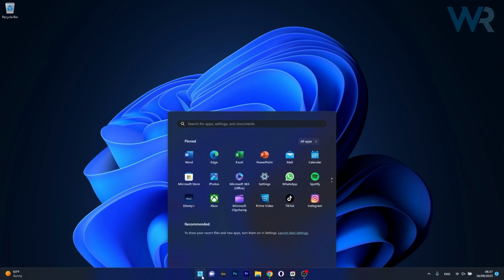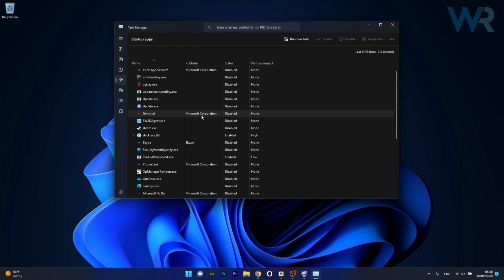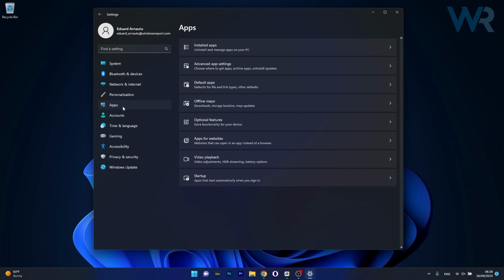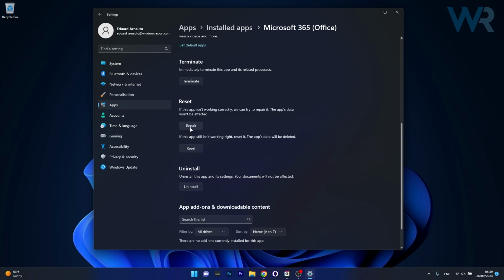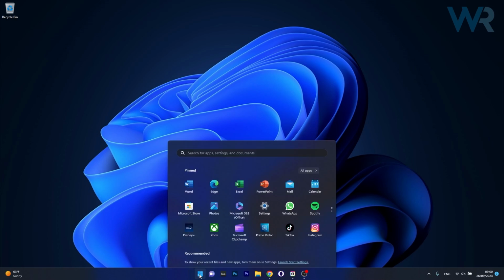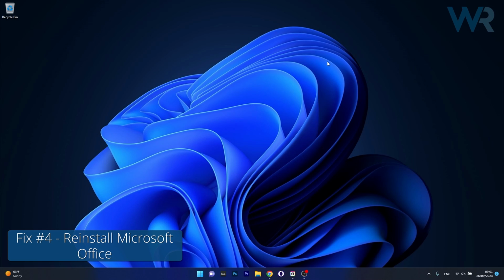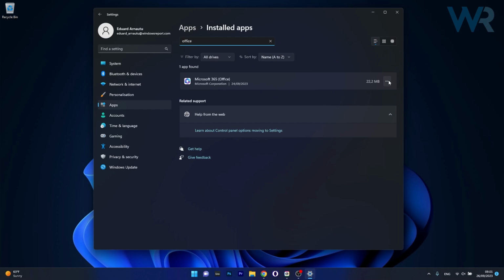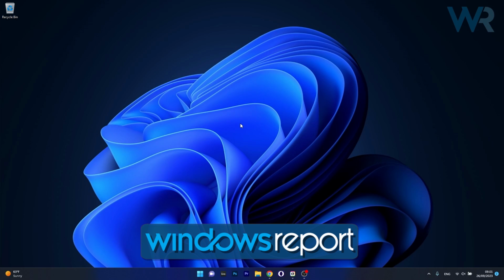How to Fix Microsoft Office Error Code 147-0 on Windows 11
| ⚙️Try Fortect to fix and optimize your PC like a Pro

Microsoft Office: Unable to start Office error code 147-0 occurs when users try to start the app. The error may occur due to corrupt system files and faulty installation.

0:00 - Intro
0:13 - Perform a Clean Boot
0:53 - Repair Office
1:41 - Update Windows
2:14 - Reinstall Microsoft Office